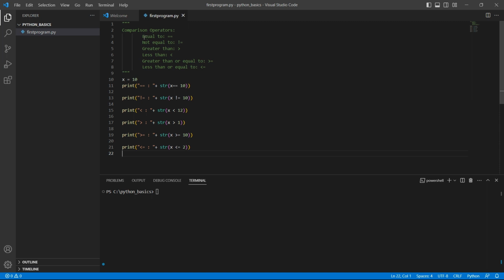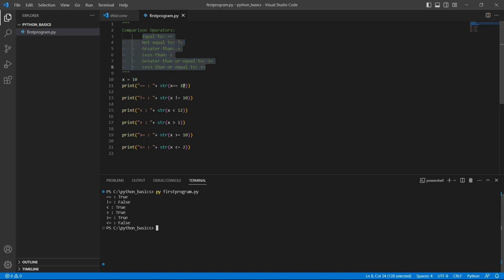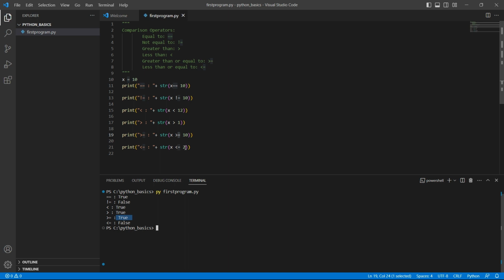[8] Python Basics: Comparison Operators